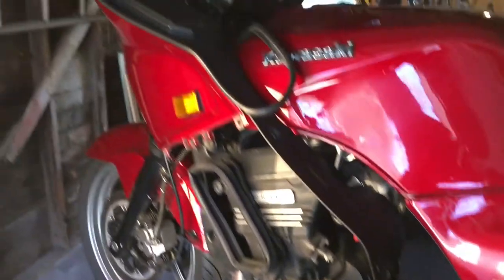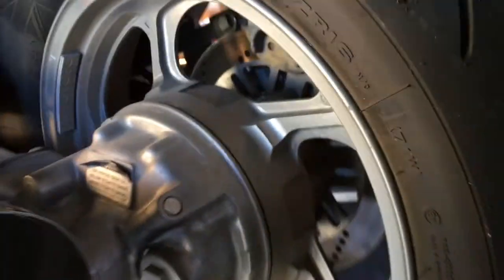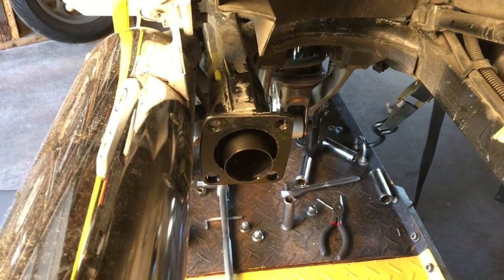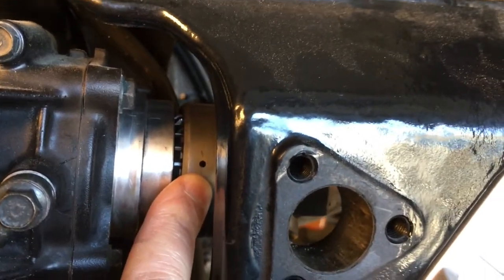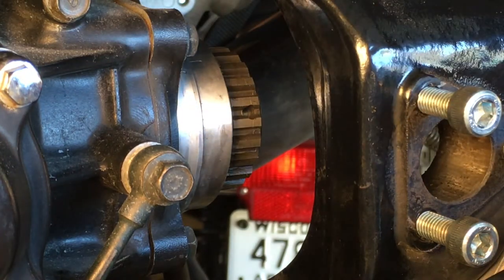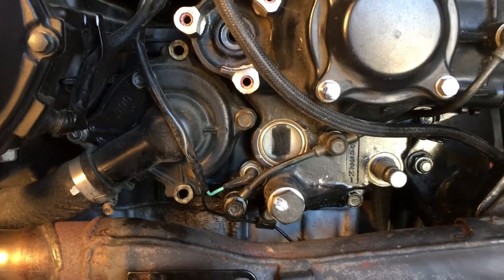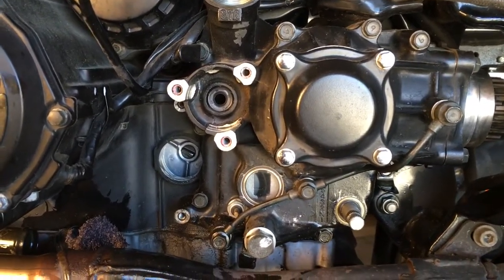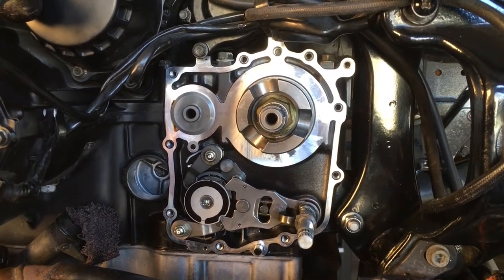Kawasaki Concours C10 Bevel Drive Gasket Oil Leak Repair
These are the steps involved with accessing the bevel drive gasket.